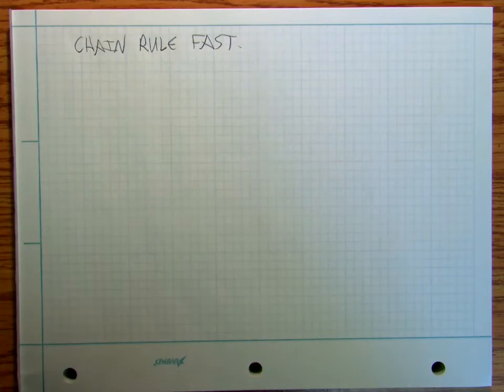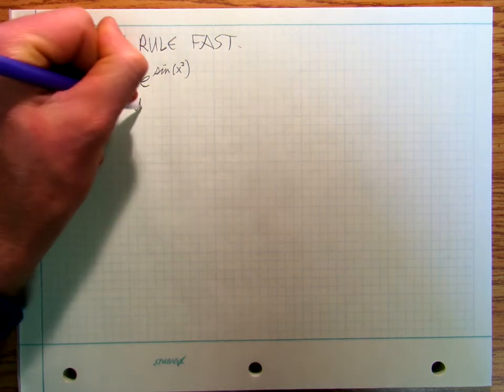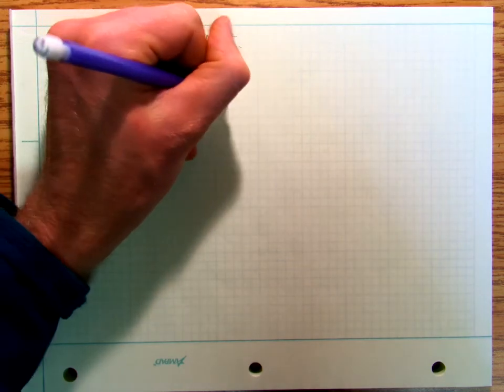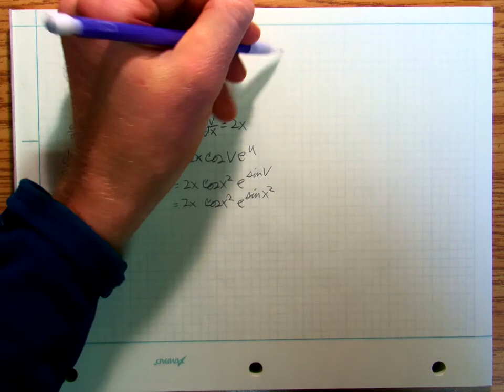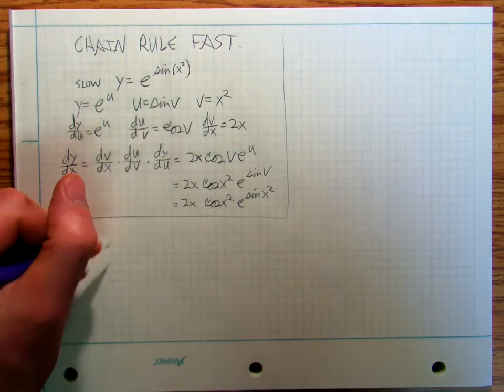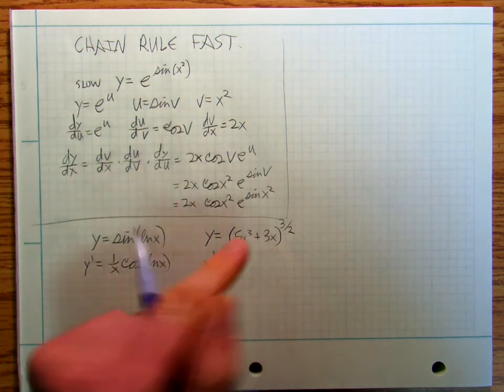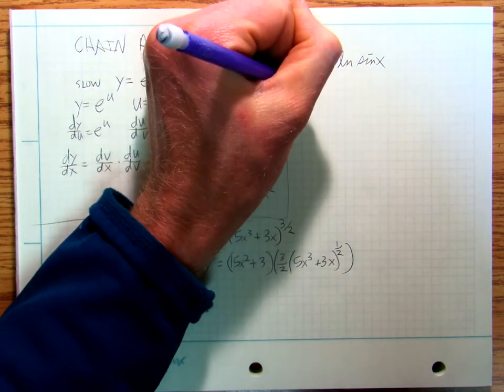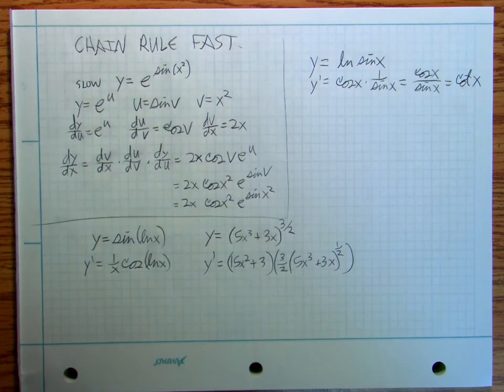Calculus3n Derivative Rules: Chain Rule fast method.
This video shows how to do the chain rule very fast once you've learned how to do it slowly. Derivatives, differentiation.